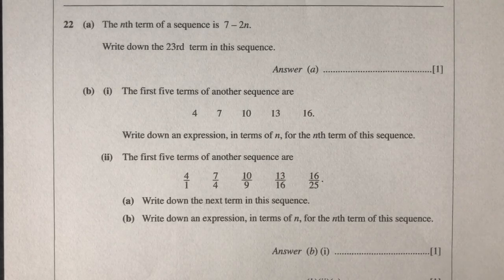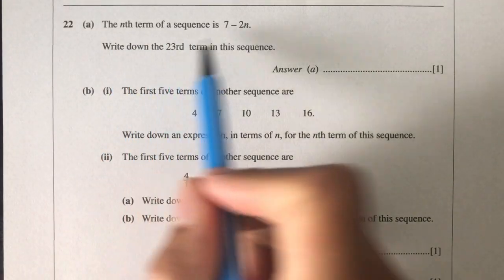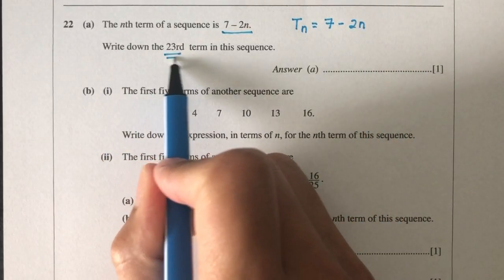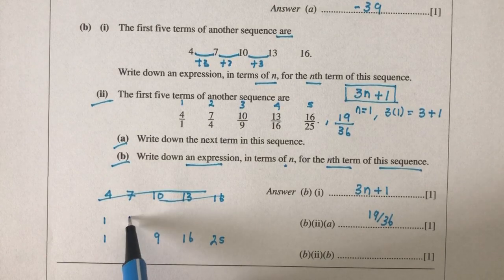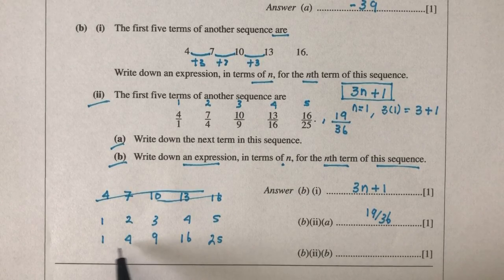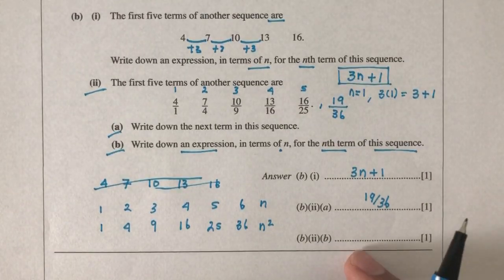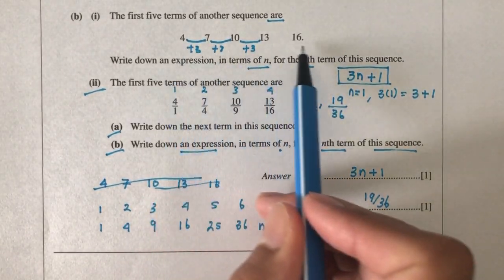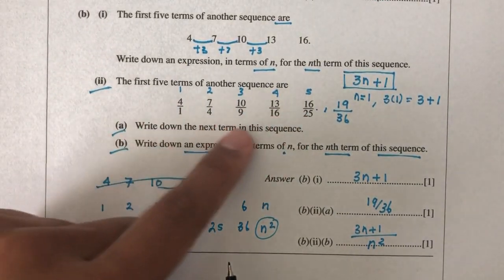O-Level Math D 4024/1/M/J/2008 Question 22 - (sequence question)